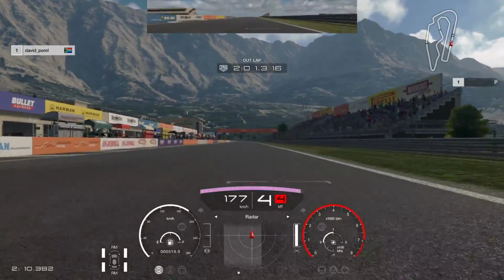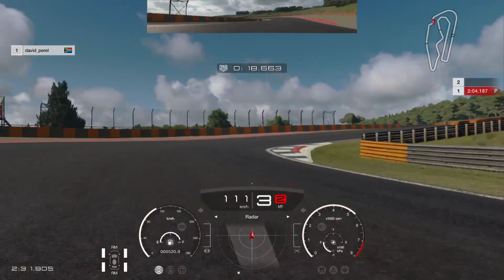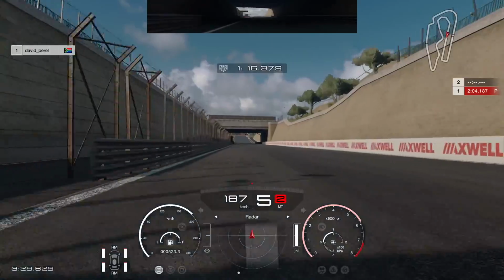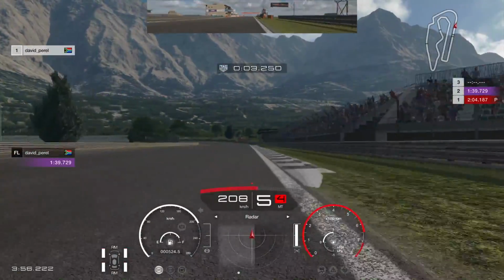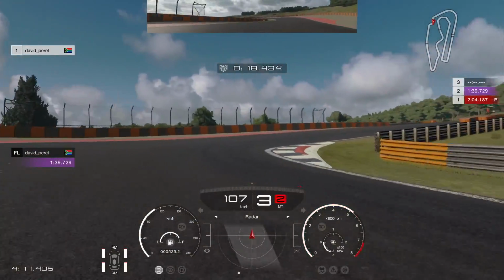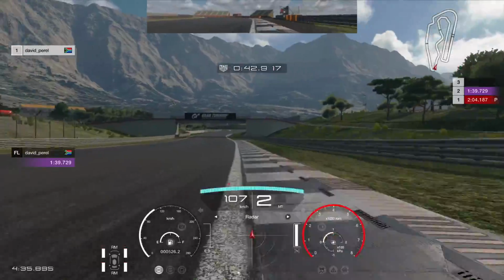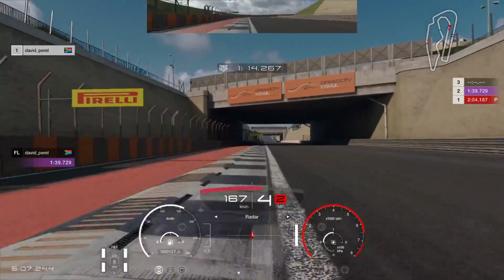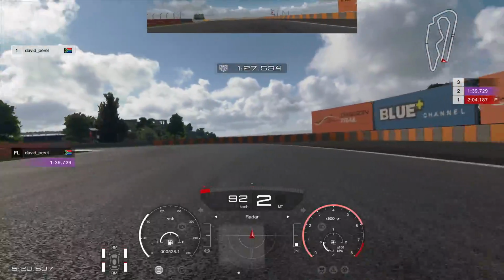Driving Guide: My 3 Fundamental Driving Tips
Here are my 3 most important tips when you are trying to improve your driving. If want to be more consistent, go faster and crash less, then these basic rules will help you build the foundation you need to execute on that goal.

and enter TM-20DPEREL during checkout to save 20% on your purchase! Offer expires on 11 December.

- Offer valid from December 4 through December 11, 2019 inclusive (UTC+1), on the Thrustmaster e-Shop website [shop.thrustmaster.com], while supplies last.
- Offer void in the event of the exercise of the right of withdrawal.
- Offer valid only for the purchase of a product in the racing category. The following are excluded from this offer: Ferrari-licensed products, products labelled “New”, products in the “Used products” and “Damaged packaging” categories.
- Offer limited to the following countries and their respective delivery regions specified in the General
- The offer only applies to shopping carts with a value of less than one thousand (1,000) euros, excluding delivery costs, upon entry of the promotional code [TM-20DPEREL] before validation of the order.
- The code must be entered in order to benefit from the offer.
- The offer only applies to the price of the product itself: taxes and shipping costs are excluded from the offer.
- The offer cannot be combined with any other promotions or discounts.